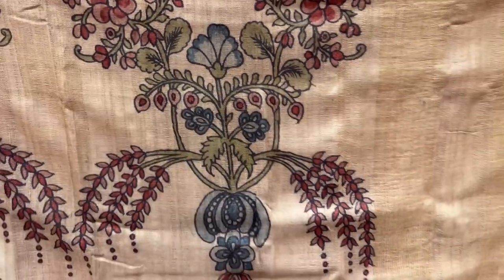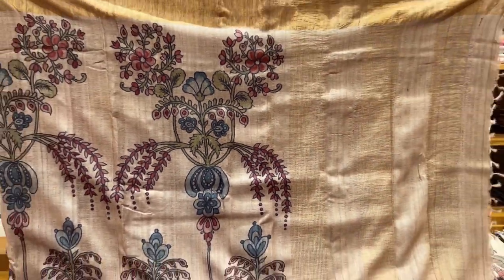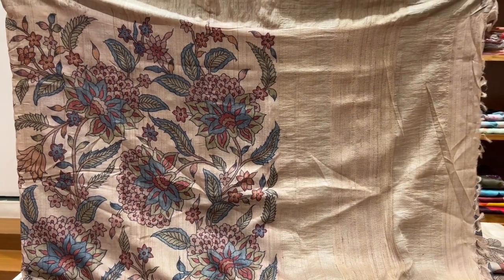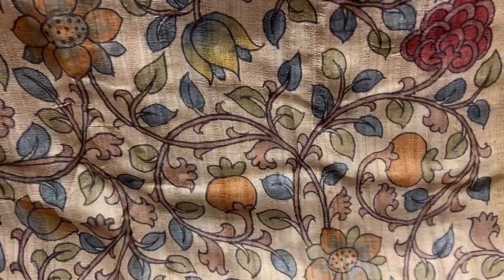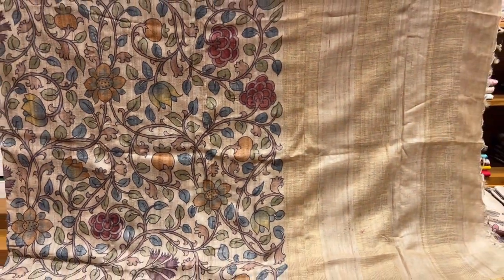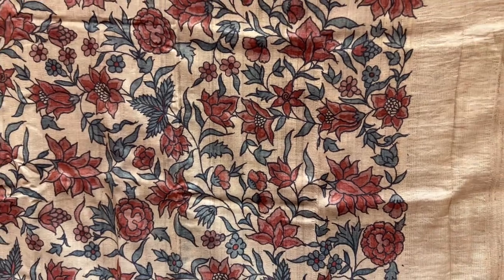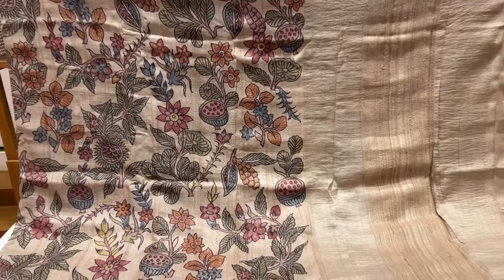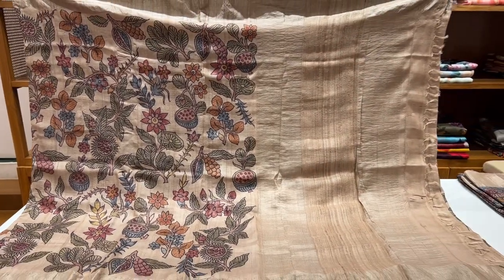Tussar Kalamkari Sarees | Latest Collection of Tussar Sarees - Sundari Silks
Showcasing a range of Tussar sarees with hand Kalamkari work!

You can purchase these products via a video call (WhatsApp) by reaching out to us at the following numbers:

Mumbai Showroom
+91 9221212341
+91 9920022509